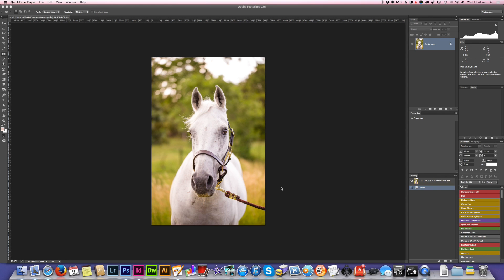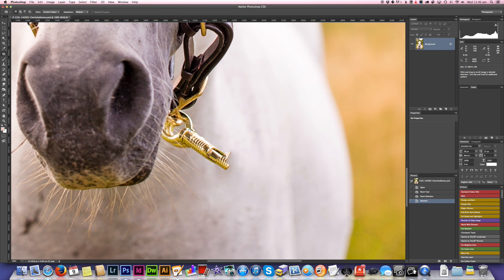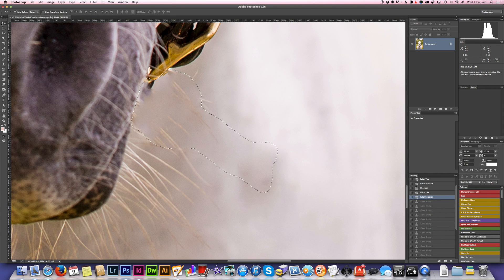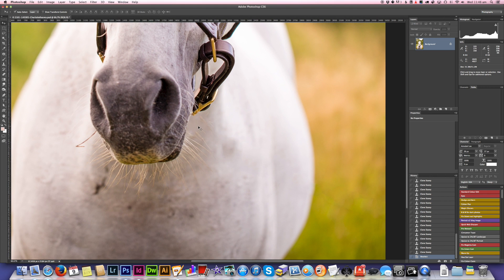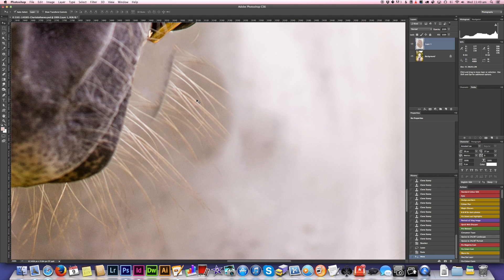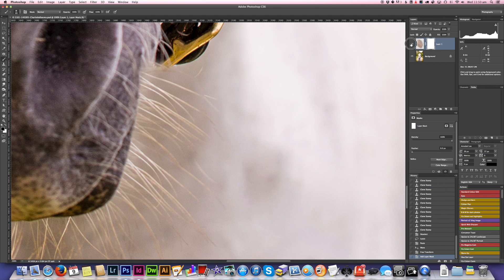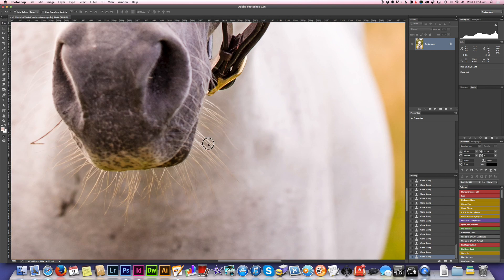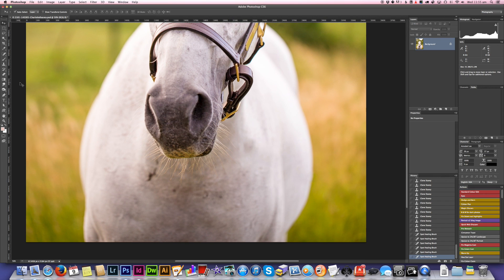Complex Leadrope Removal in Photoshop - Horse Photography Editing Tutorial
Following on from my leash removal video tutorials that deal with simple and complex techniques to deal with editing out the leash in dog photos, I decided to share a similar but more complex job of removing the lead rope in a horse photography image.

The difference with lead ropes is they often hang down from behind the horses nose and hence sit behind long whiskers, which can be hard to restore once the lead rope has been removed.

I share a couple of techniques, including a brand new one I have only just discovered!

The tools I mostly use are Photoshop CS6's Patch Tool, Spot Healing Brush Tool, Clone Stamp Tool and Selections.

Did you like this photo editing tutorial in Photoshop? What do you want to learn more about dog photography and image editing?